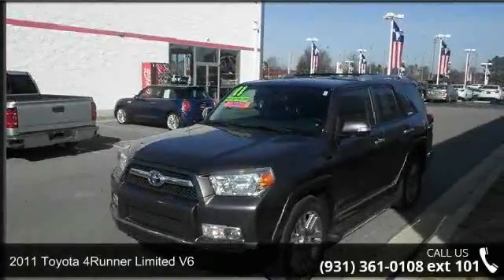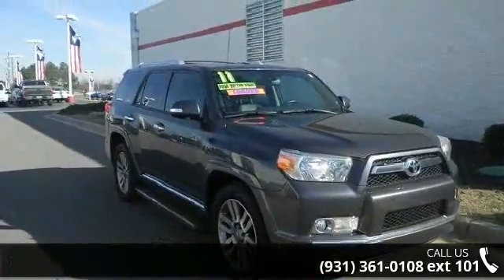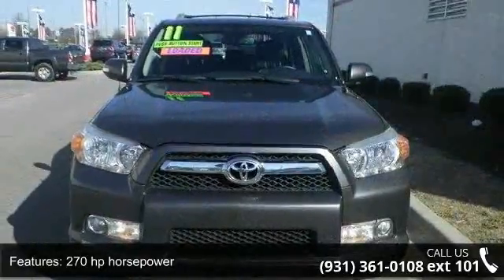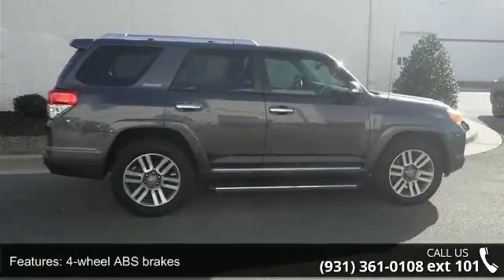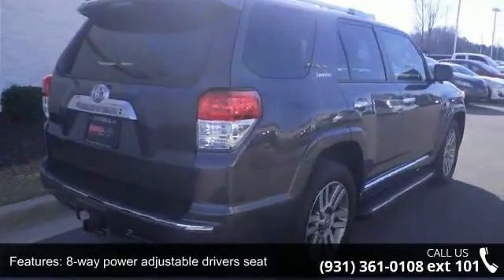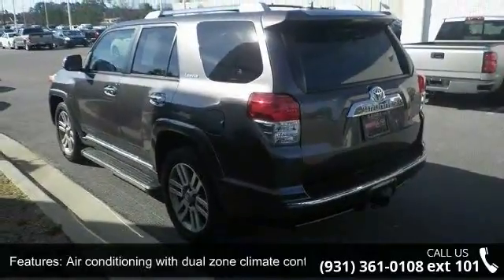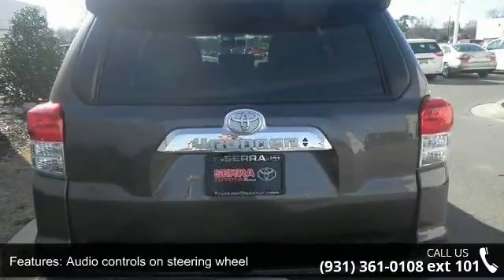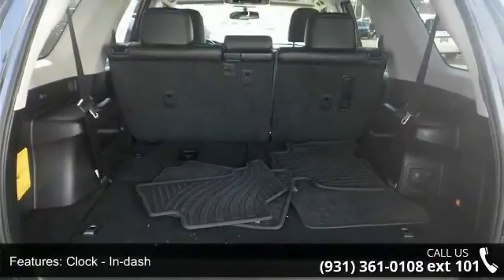2011 Toyota 4Runner Limited V6 - Serra Toyota Decatur - D...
Limited Package. Navigation! Perfect Color Combination! If you're looking for an used vehicle in outstanding condition look no further than this 2011 Toyota 4Runner.  You won't need to get out your tools for a long long time when you drive this puppy home. A fail-safe friend when you need it most. This 2011 Toyota 4Runner Limited in Gray features: